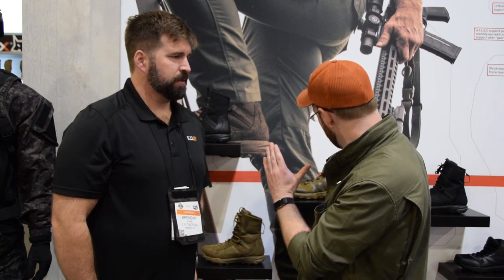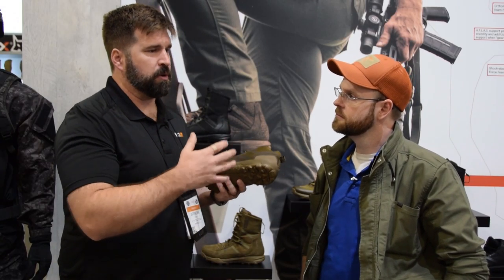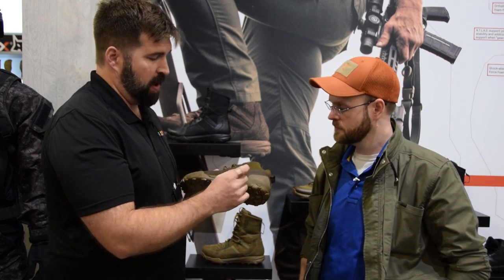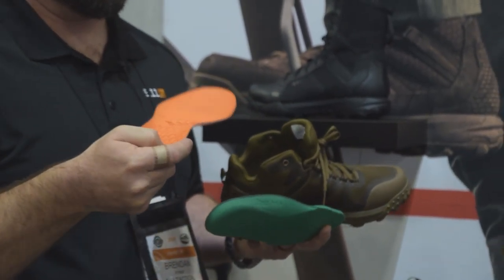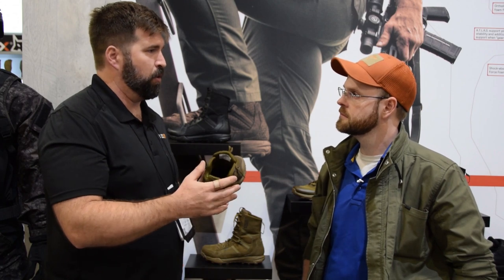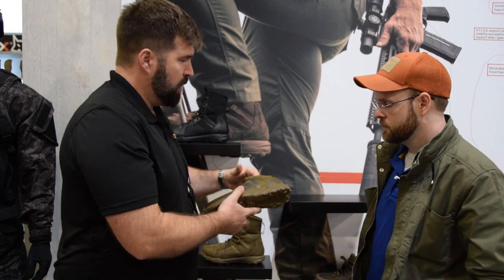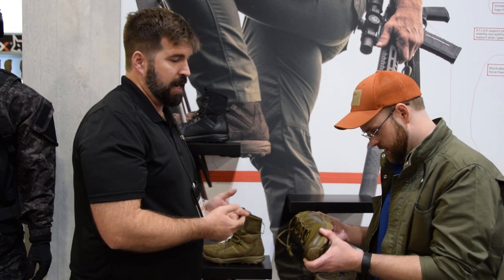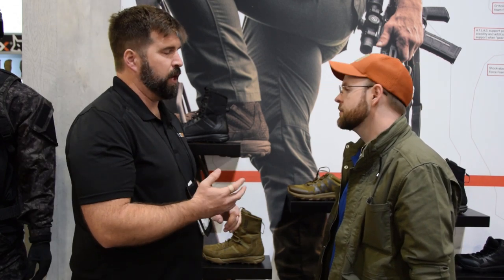5.11 Atlas Trainer: The World's Most Tactical Shoe? (SHOT Show 2020)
5.11 showcases their ATLAS series of shoes at SHOT Show 2020.